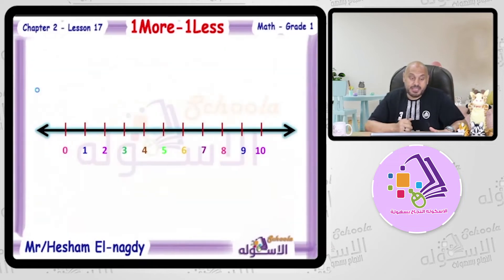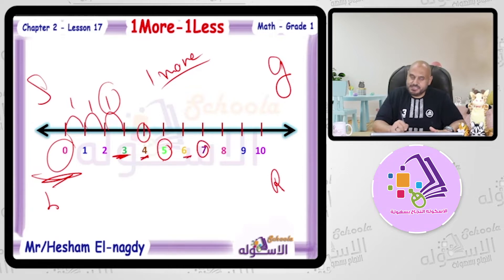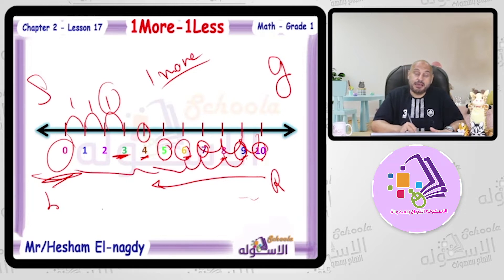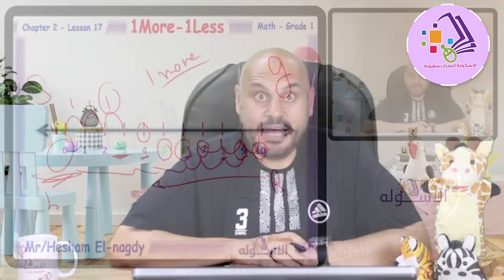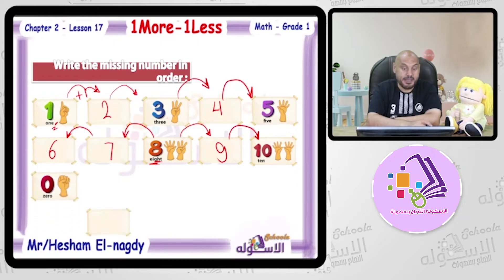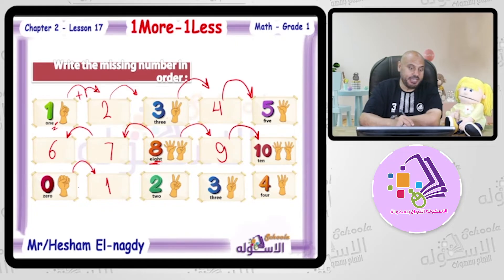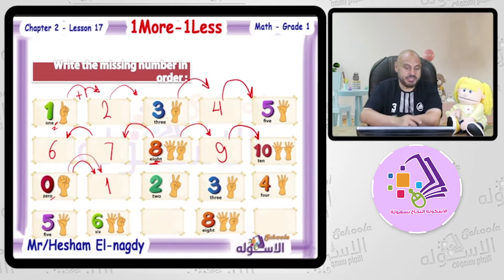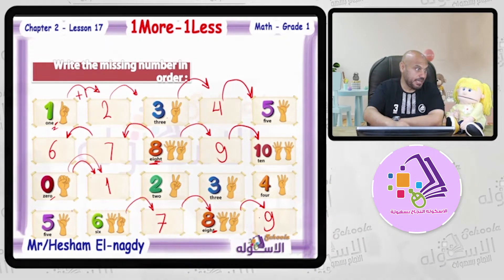Math Grade 1 | One more & One less | Chapter 2 | Lesson 6 | term 1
أ.هشام النجدي _ ماث _ الصف الأول الابتدائي _ الترم الأول  _ الفصل الثاني _ درس 6  - جزء 1 - One more & One less -  المنهج المصري.
شرح ماث أولى ابتدائي | One more & One less | تيرم 1 - فصل 2 - درس 6 - جزء 1 | الاسكوله